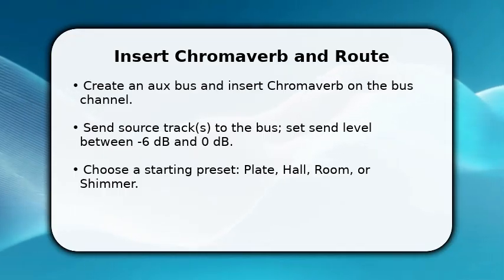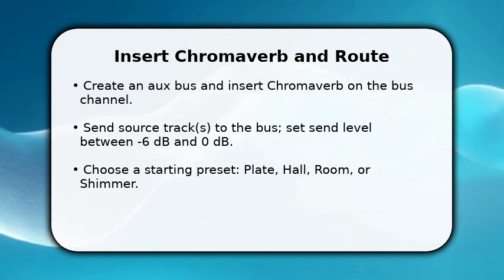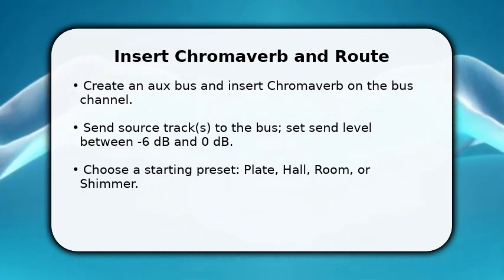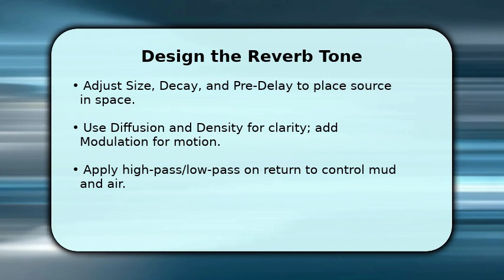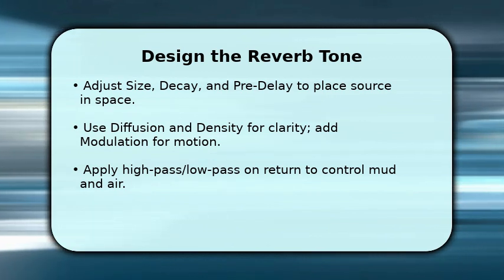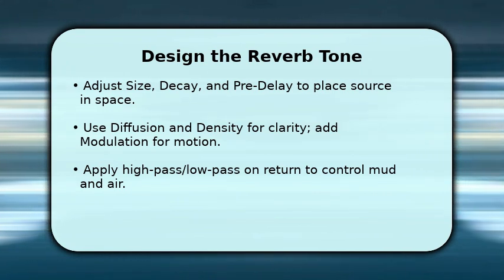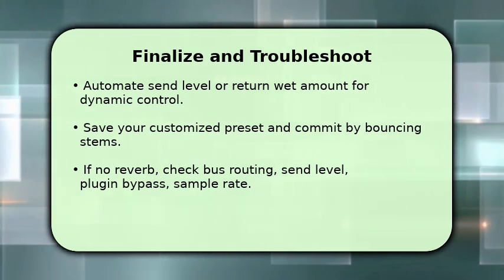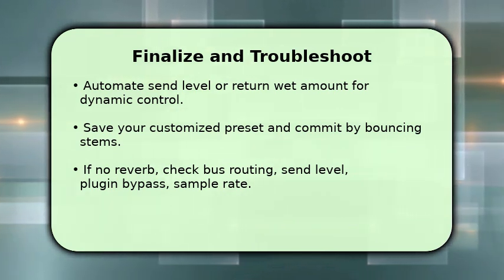How to Use Chromaverb Logic Pro X (easy Method)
How to Use Chromaverb Logic Pro X (easy Method) | 🔒 Surfshark VPN Deal — Stay private and secure. $1.99/mo + 3 Months Free ▸

Learn the straightforward approach to mastering Chromaverb Logic Pro X with our step-bythy guide. Discover how beginners can easily navigate through loops, transpositions, and more using this essential DAW for music production.

Chromaverb, Logic Pro X, music production tutorial, beginner's guide, loops in Logic Pro X, transposition technique